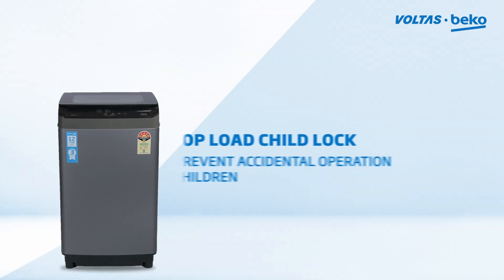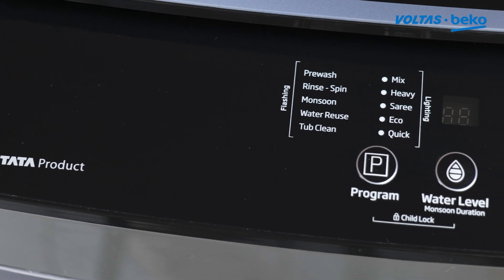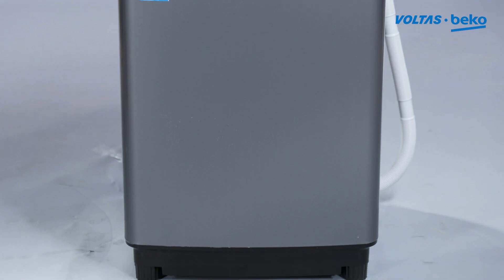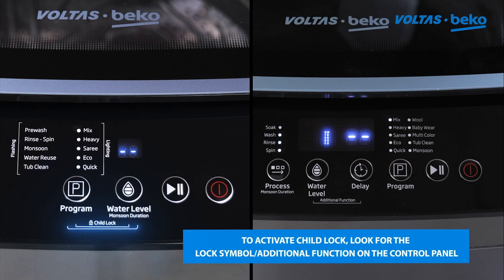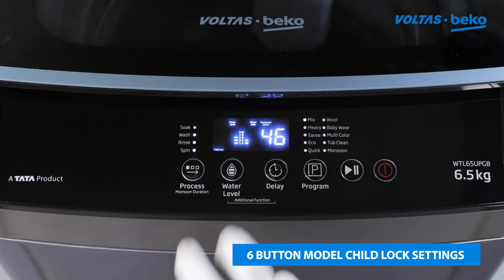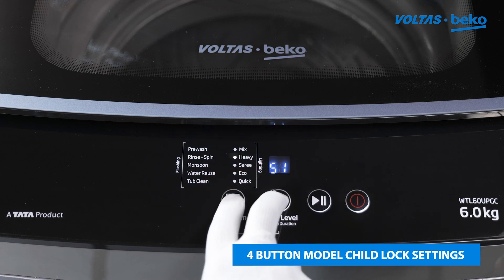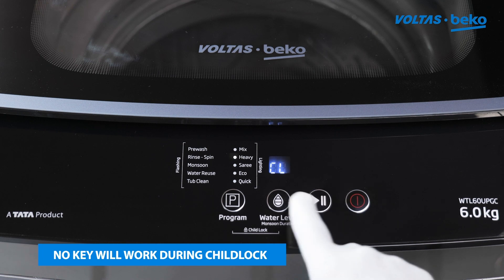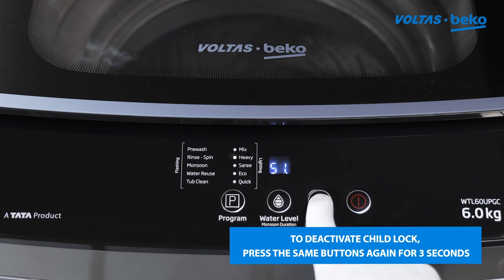Voltas Beko: How to activate Top Load Child Lock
To ensure your child doesn’t accidentally tamper with the washing operation, we provide a Child Lock feature which, as this video shows, can be very easily activated.